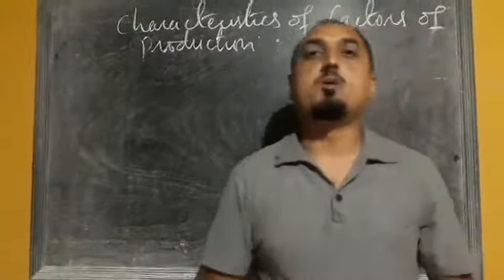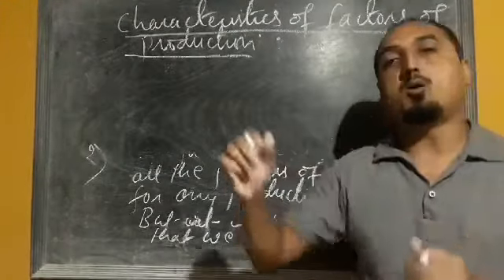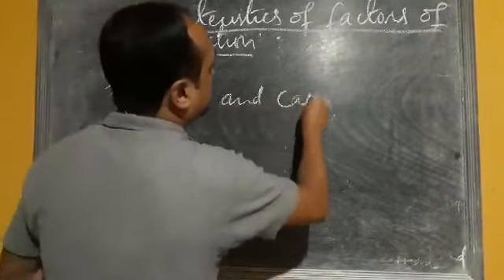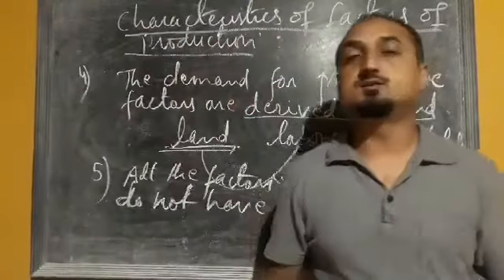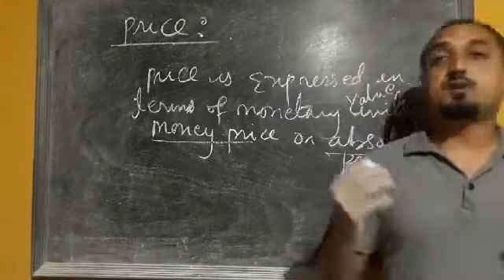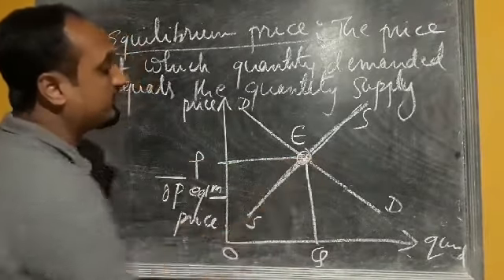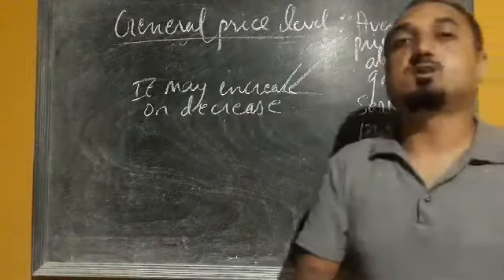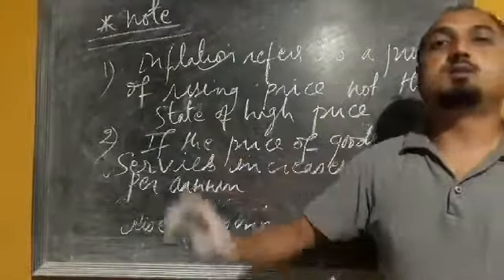Class 11 Economics Topic: Characteristics of factors of production and Price